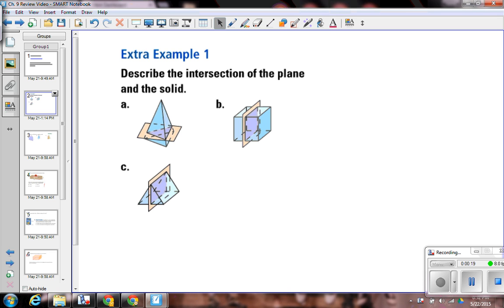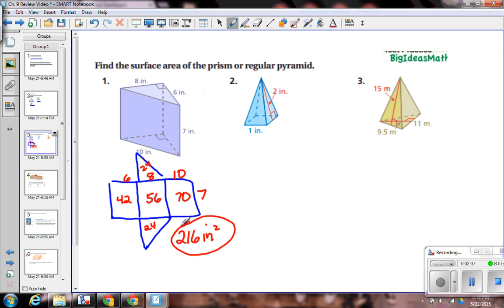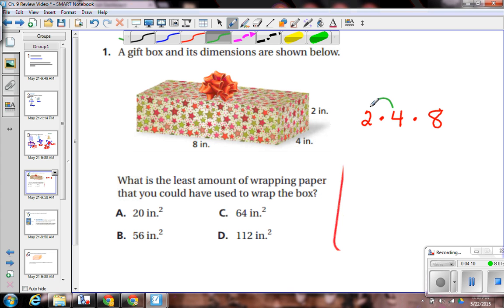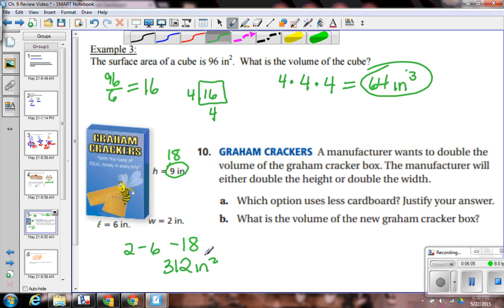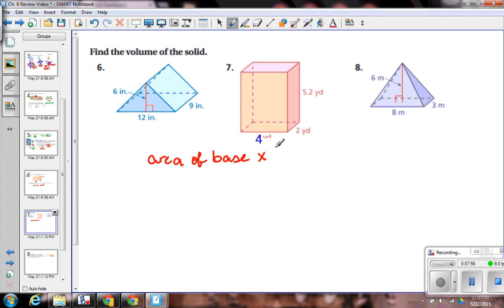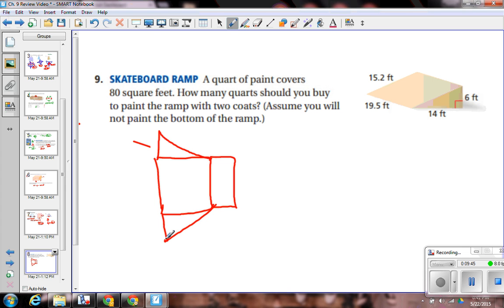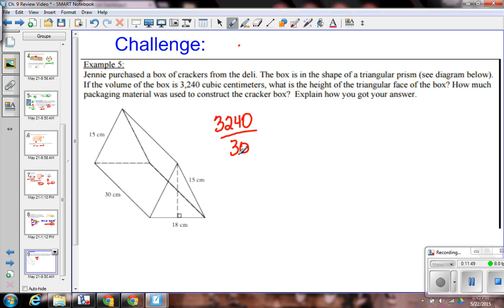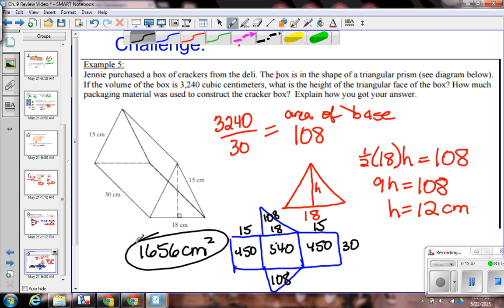Chap. 9 Review